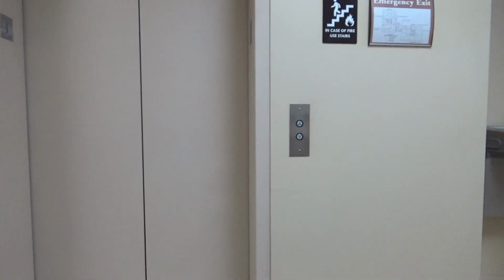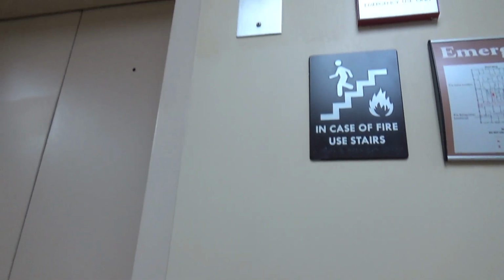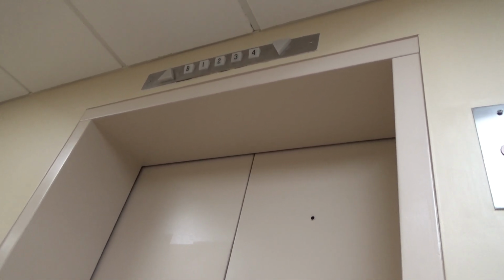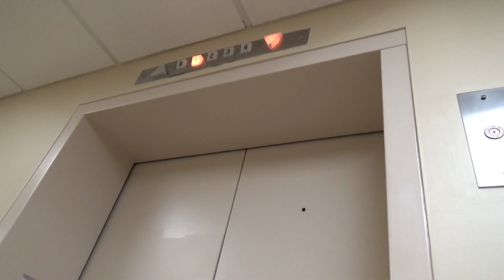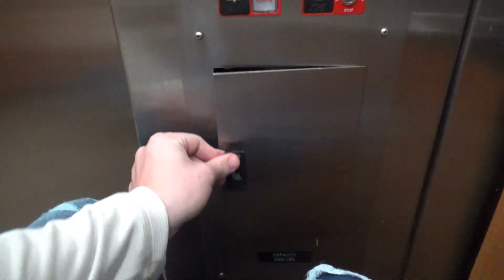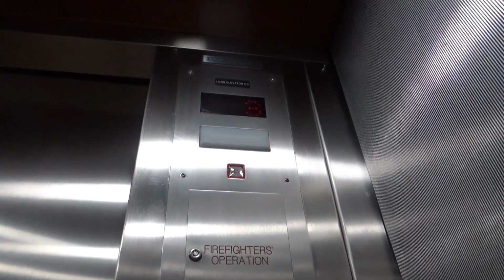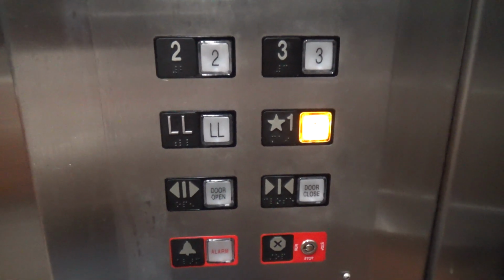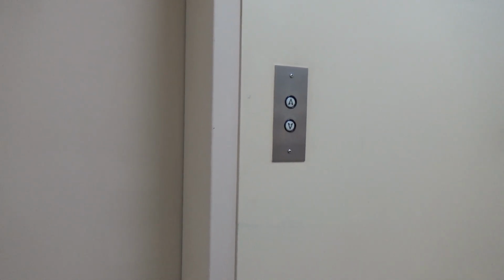DOVER (Modernized by Long) Hydraulic Elevator - The Crossings of Schererville - Schererville, IN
(Recorded on 10-27-21) Happy birthday to Chris from Northern Illinois Elevators! I am so glad that he discovered a Long mod in Indiana since Long is extremely rare in Indiana. In fact, I believe that they did some installs/modernizations in Lake, Porter, and La Porte counties.

As far as the elevator goes, this was an unusual mod because all they did was put on a new COP and leave everything else original!

Elevator Information
Brand: DOVER/Long
Fixtures: Traditional/Innovation Decorator
Floors Served: 5 (*LL, 1-4)